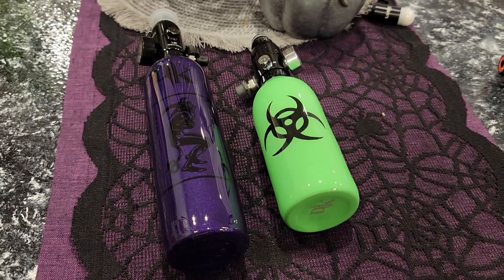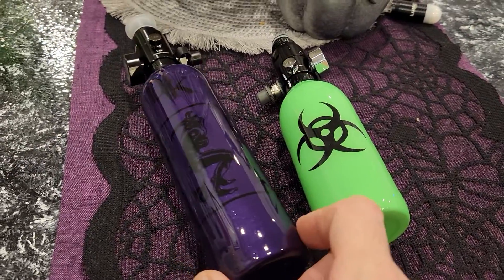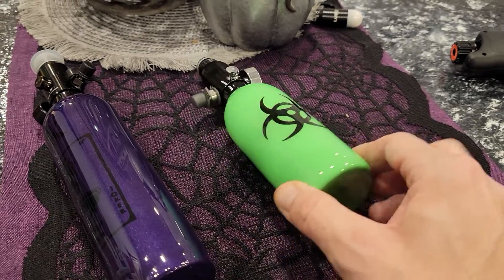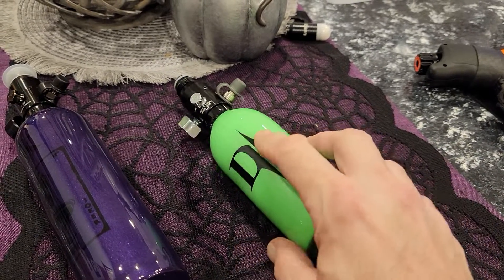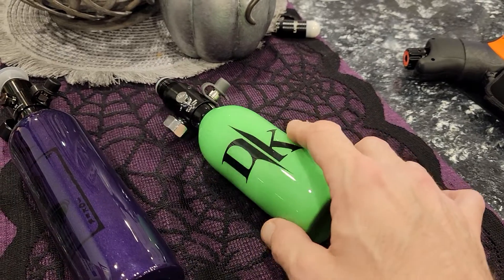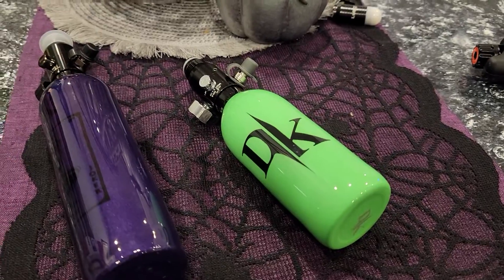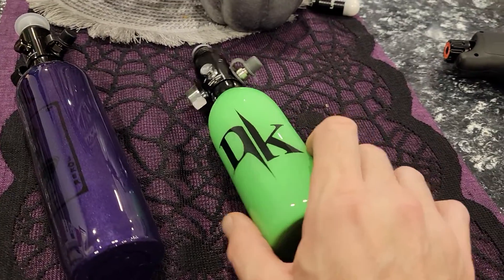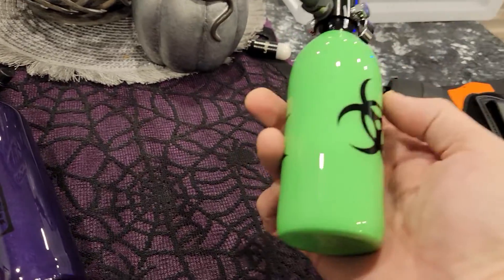DK and BK Epoxy Resin Custom Less Lethal Tanks from DK Spencer Custom Kinetics